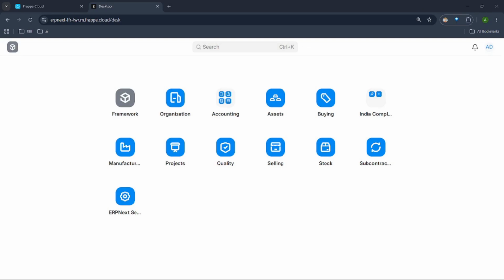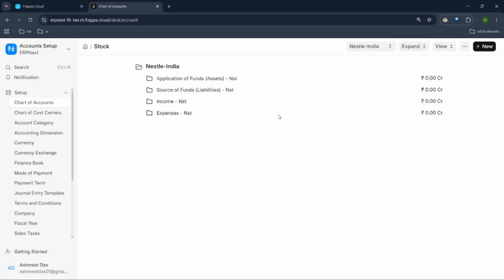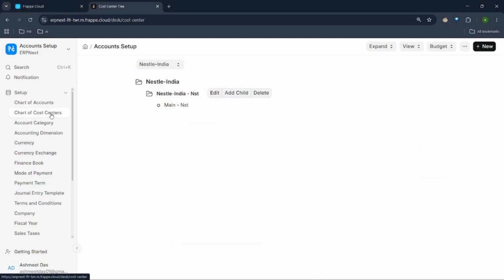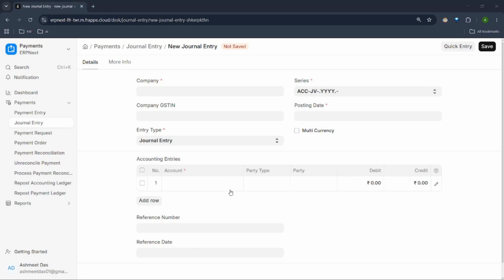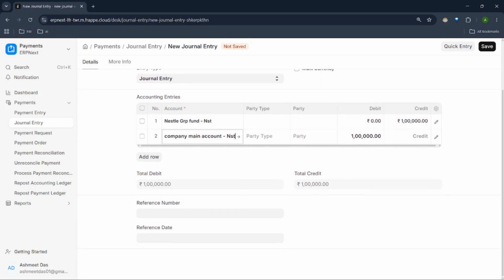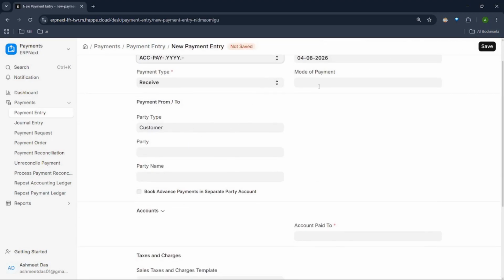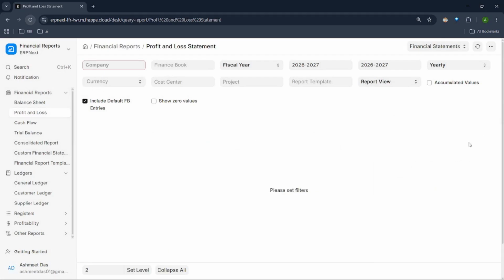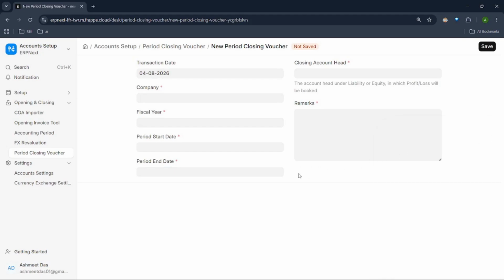accounting module erpnxt